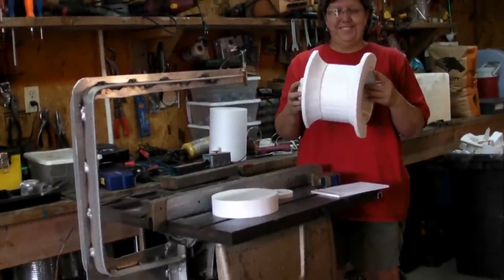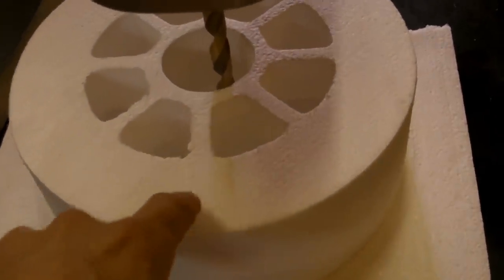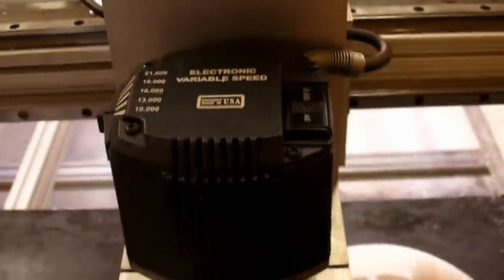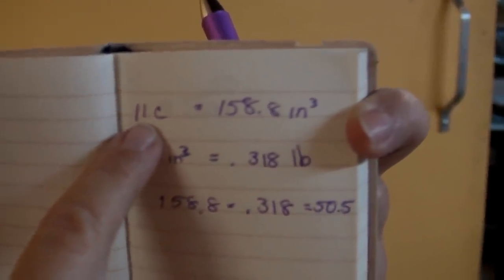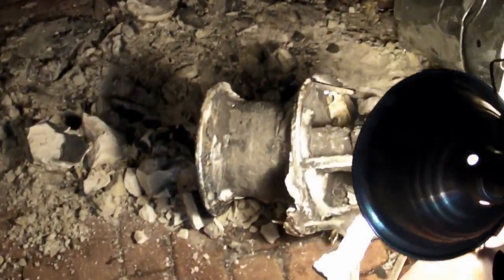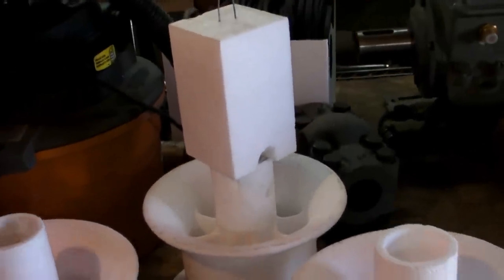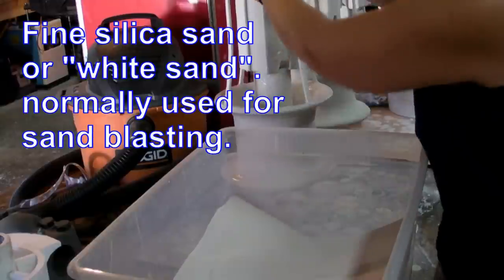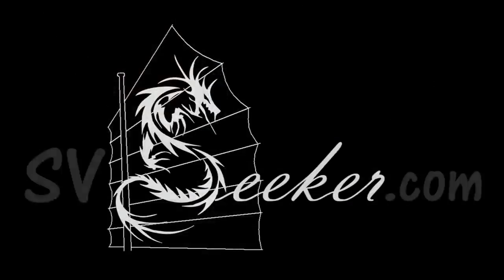Anchor Winch Rebuild - Part 6 - Lost Foam-Wax Molds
A failed casting, a religious healing,  Kay lit on fire, a charlatan exposed, Doug exposed, an abortion and a murder.  We still don't have any capstans, but we're having fun and making progress.